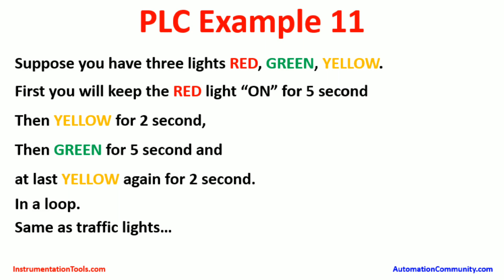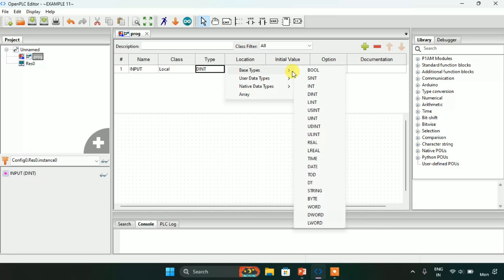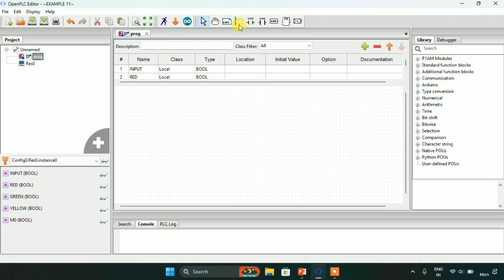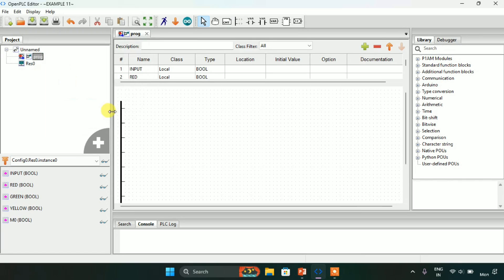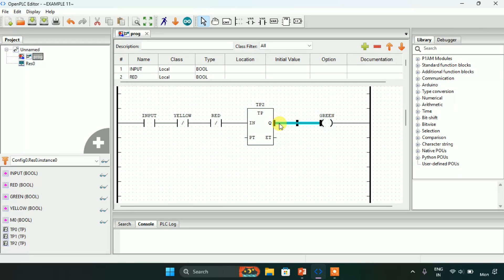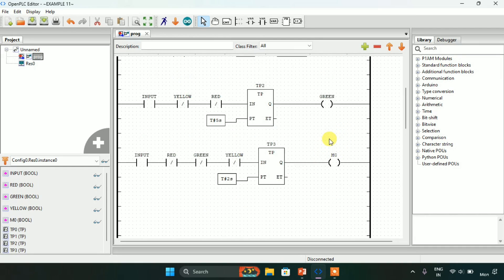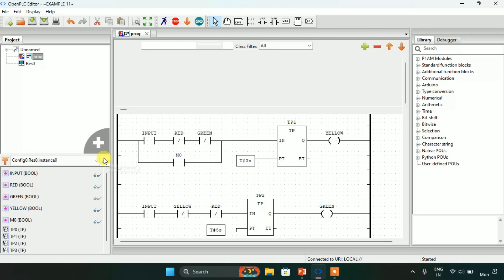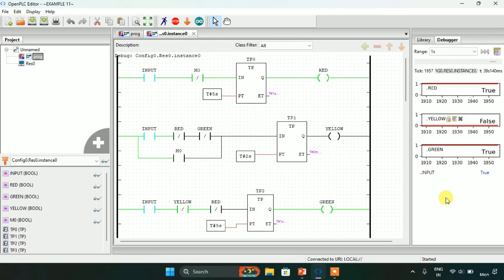PLC Traffic Light Example Program - Red, Yellow, Green Lights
In this video, we will be showcasing a simple Programmable Logic Controller (PLC) program that simulates a traffic light system using three different colored lights - red, yellow, and green. This program demonstrates how PLCs can be used to control and automate various industrial processes, including traffic lights. Follow along as we walk through the code and see how the lights turn on and off in a simulated traffic light pattern.

PLC Program - Suppose you have three lights RED, GREEN, YELLOW. First you will keep the RED light “ON” for 5 second Then YELLOW for 2 second, Then GREEN for 5 second and at last YELLOW again for 2 second. In a loop. Same as traffic lights…